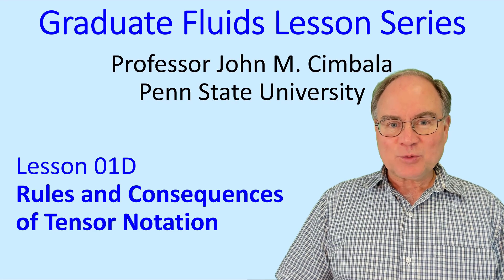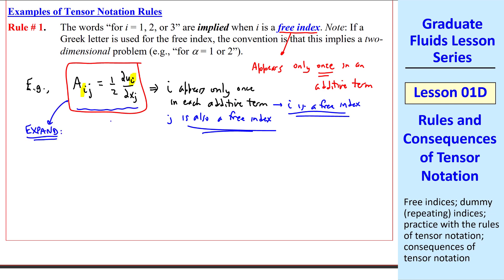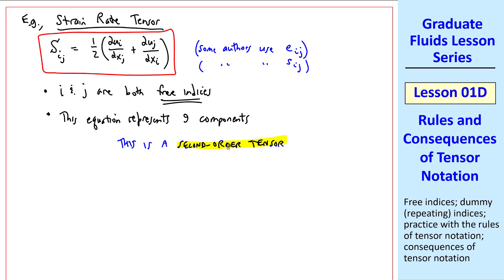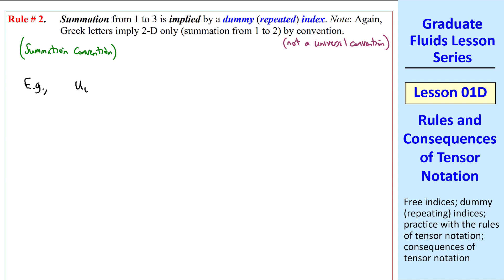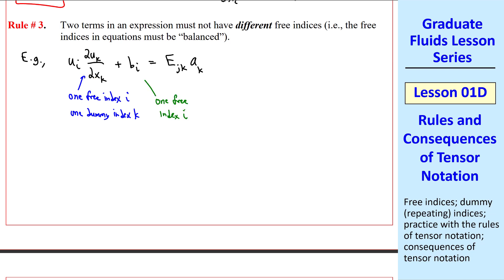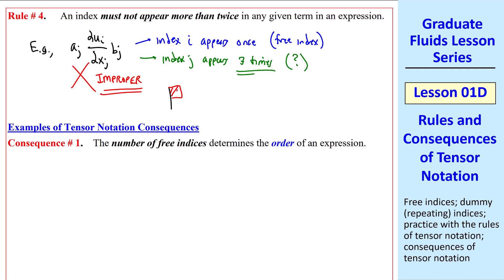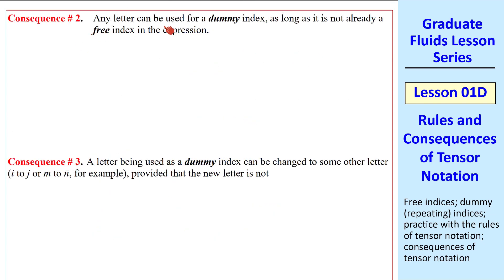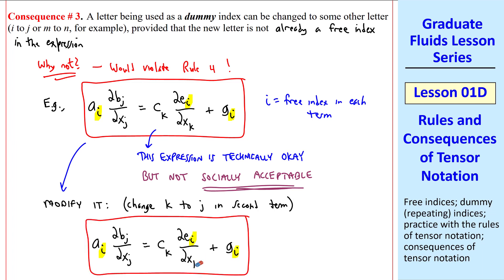Graduate Fluids Lesson 01D: Rules and Consequences of Tensor Notation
Graduate Fluid Mechanics Lesson Series - Lesson 01D: Rules and Consequences of Tensor Notation

In this 12-minute video, Professor John Cimbala discusses four rules of tensor (index) notation. Specifically, he explains how to interpret and apply free indices and repeated (dummy) indices, how to ensure balanced equations, and why there is a limit on the number of repeated indices. After explaining each rule, along with examples for each, he discusses several consequences of these rules, again with examples.

Professor Cimbala has created similar video series for other courses, including (Undergraduate) Fluid Mechanics and Air Pollution. All of his videos are available freely on YouTube. You can see videos of a particular category by going to one of Dr. Cimbala's playlists, listed here in alphabetical order: